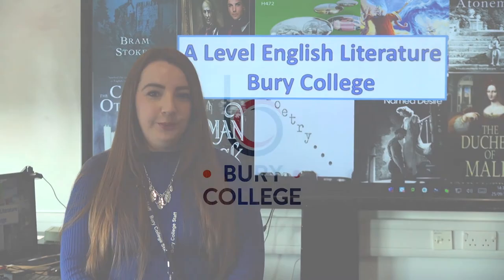English Literature Introduction with Bury College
English tutor Hannah Burke will give you an insight into what you will learn while studying English Literature at Bury College.